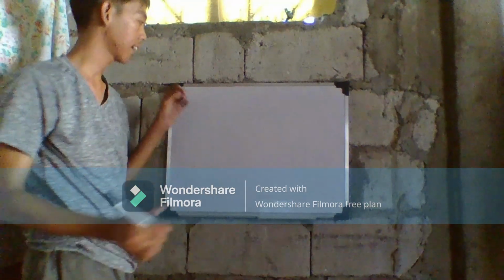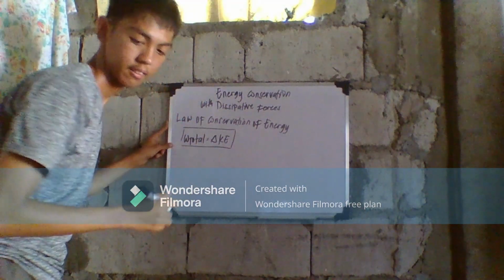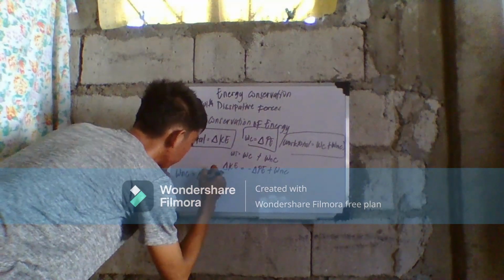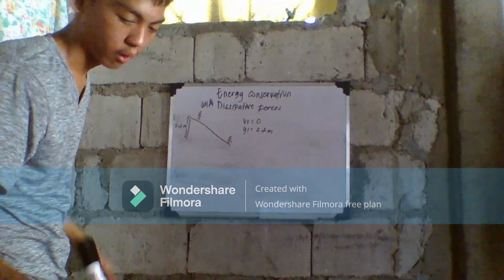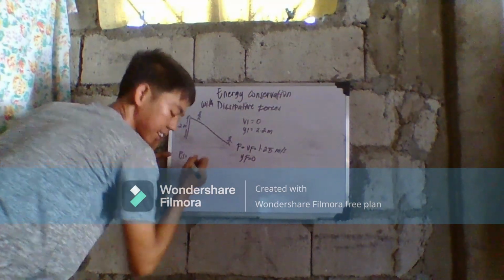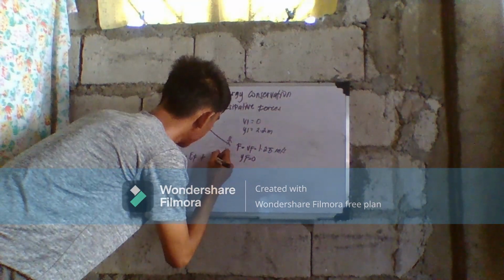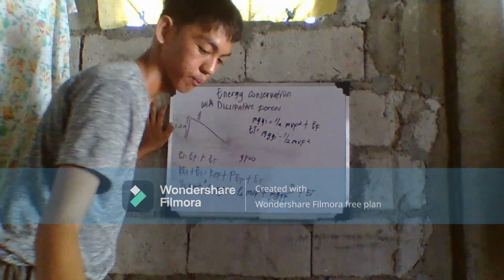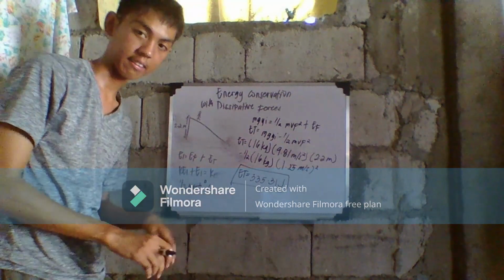ENERGY CONSERVATION WITH DISSIPATIVE FORCES